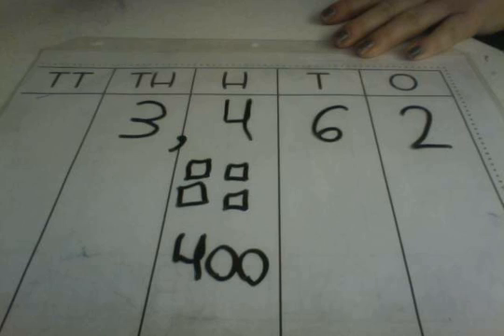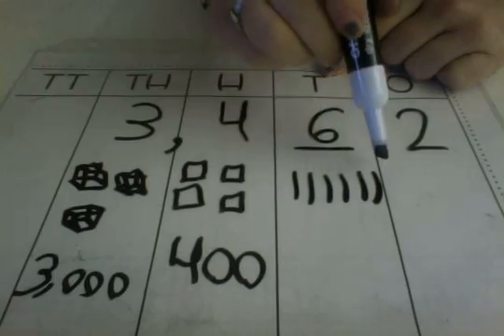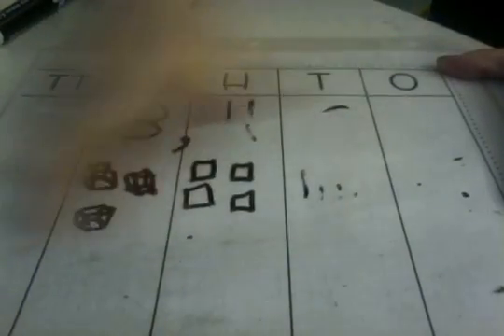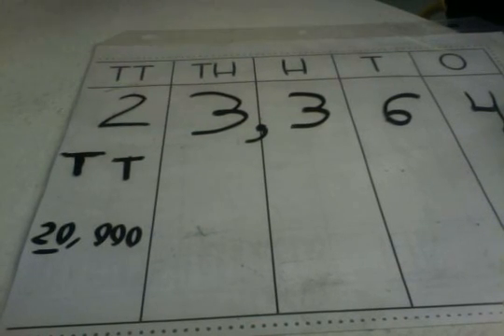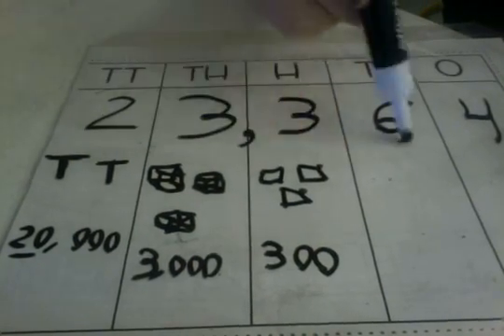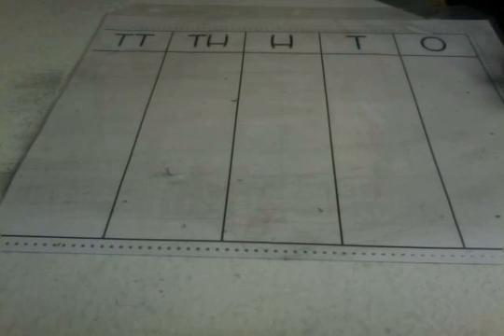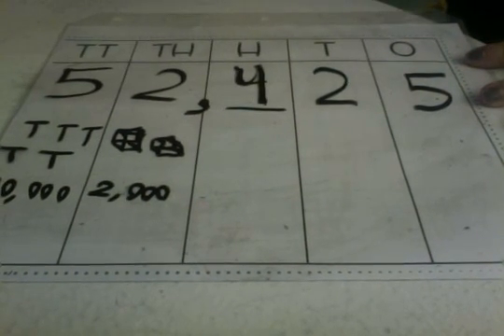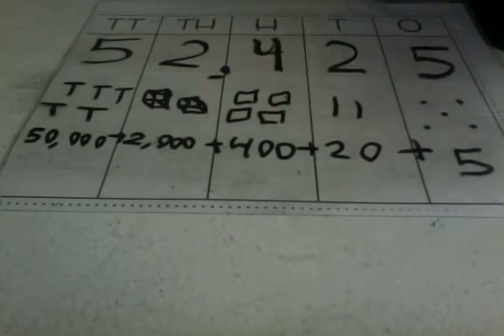Movie on 2 13 17 at 7 39 AM